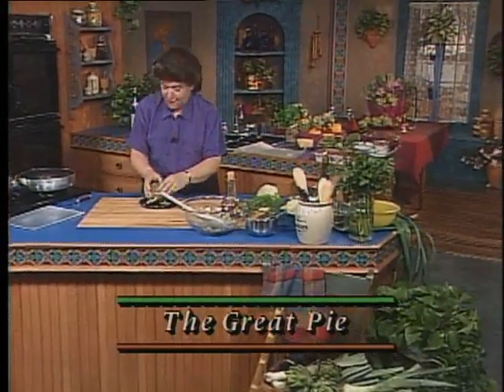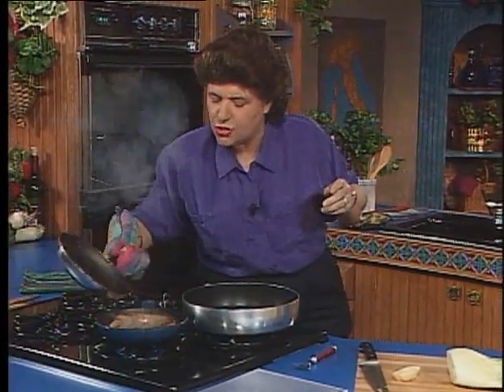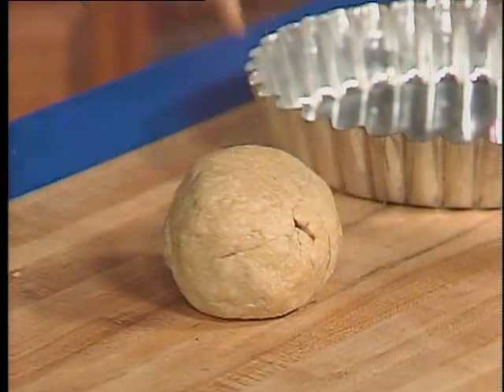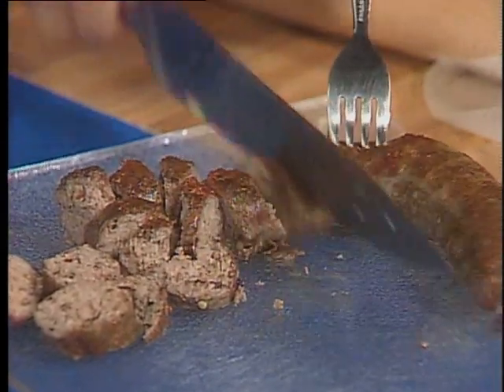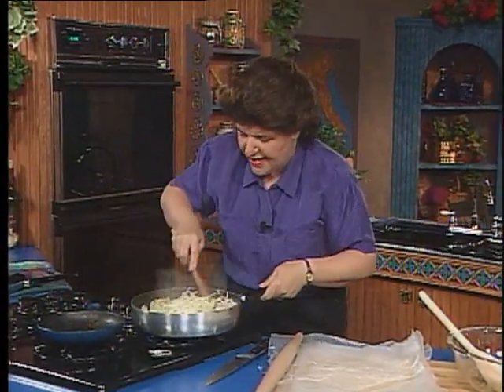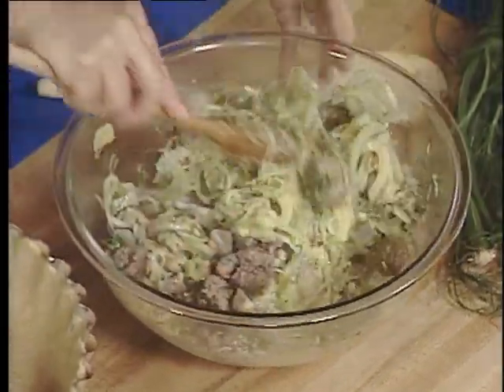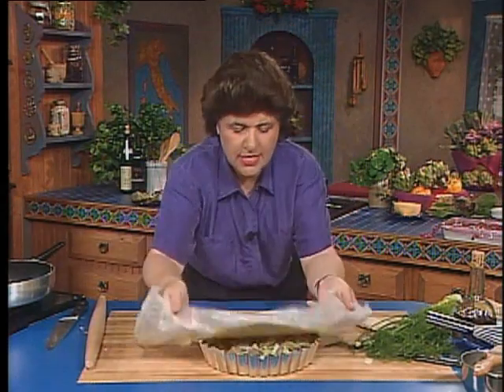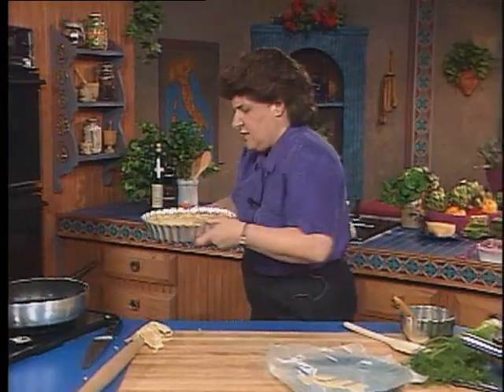Ciao Italia 407-r0152 Leek, Artichoke, Fennel, and Sausage Tart